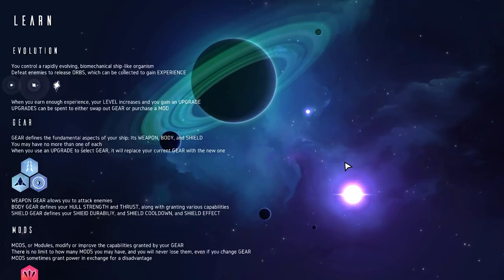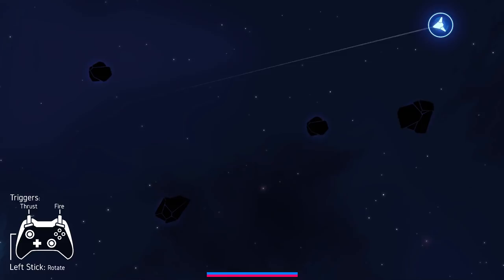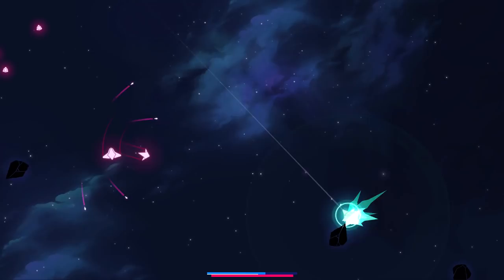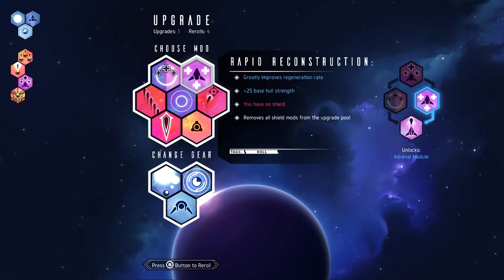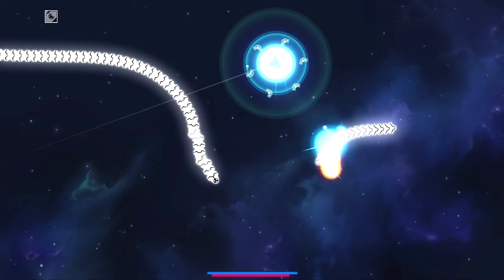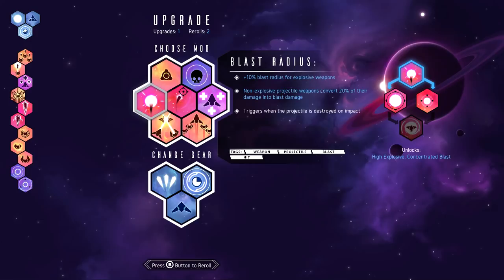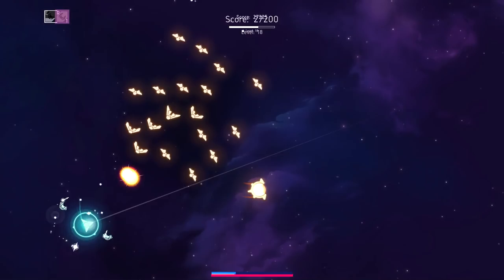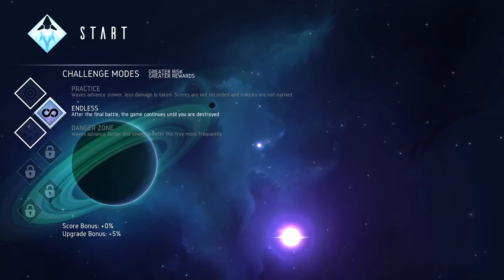Let's Try Nova Drift - Asteroids Roguelite Space Shooter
Game Description:

Nova Drift distills the mechanical depth of an action RPG into classic arcade space combat. Control an endlessly evolving bio-mechanical ship, face legions of strange and deadly foes, and ride the wake of a dying star across the void.

- SURVIVE - EVOLVE - DOMINATE -

Nova Drift is a "Roguelite" space shooter which melds a classic arcade experience with modern action-RPG elements. Your ship rapidly evolves as you defeat enemies, allowing you to shape its abilities and weaponry to your desires in a matter of minutes. Unlike many action-RPGs which can absorb hundreds of hours of time, Nova Drift allows you to take a ship build from inception to execution in a single game session.

Features

Create a unique build every run. Games are quick, allowing for rapid experimentation, iteration, and advancement.

Cunning and creativity are rewarded as you chain upgrade modules for powerful synergies.

Access over 100 weapons and mods as you progress and expand your arsenal.

Build to play how you want. Snipe, command a drone army, discharge your shields, charge up, burn enemies with your thrusters, or smash right through them... there's a way to make it work.

Unlock modular challenge modes, providing greater risk and rewards. The stakes are high, as death is permanent!

Every game is randomly generated, keeping the fight intense and unpredictable. Fight through the campaign or play endlessly...

Nova Drift is a living game. Frequent updates will continue to expand the depth and content of the game world.

Ship Evolutions

Mods & Gear can be unlocked, upgraded and combined to make unexpected and powerful combinations:

Example Build #1: Seeking Cluster Grenade
Grenade + Body: Assault + High Explosive + Splinter Shot + Heat Seeking + Charged Shot

This build focuses on creating as many grenade splinters as possible using the Grenade weapon and sends them tearing toward targets using the Heat Seeking mod. The overlapping blasts from the initial explosion add up to a huge amount of damage at the epicenter, while the seeking clusters handle crowd control.

Example Build #2: Celestial Shield-Bomber
Hullbreaker + Amp Shield + Volatile Shields + Flash Shielding + Emergency Systems + Celestial Lance

This build takes advantage of the Hullbreaker's speed and resilience to crash damage to slam directly into enemies. The fragile Amp Shield is used not for defense, but to augment Hullbreaker's strongest aspects, gaining increased speed and force. The shield will break on impact, but we can capitalize on that using the Volatile Shields mod, which detonates the shield when it goes down, blasting all nearby enemies. Flash Shielding gets it running again quickly while Emergency Systems grant a moment of damage immunity, making charge attacks safer. Finally, Celestial Lance is used to deal burning damage to everything around the ship at high velocities!

Nova Drift is developed by Jeffrey Nielson of Chimeric, a 1-man development team, featuring music and audio by Miles Tilmann of Pixeljam.